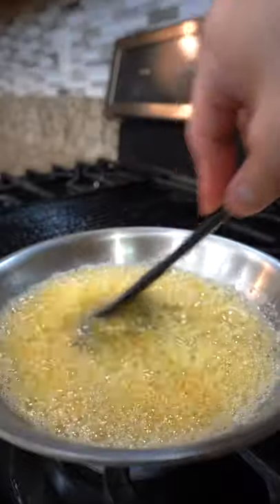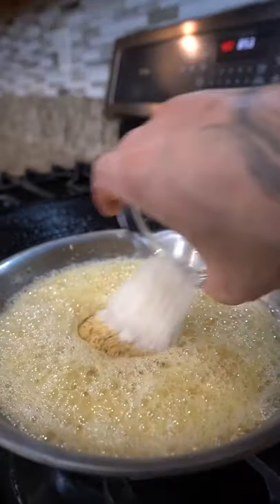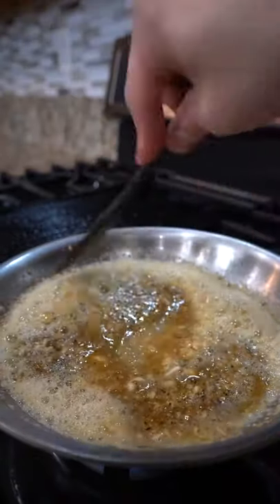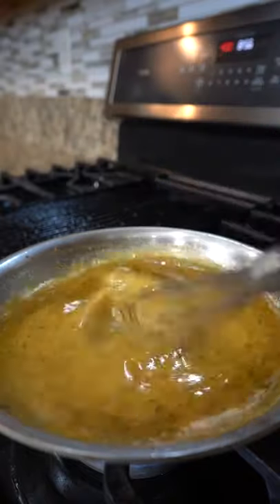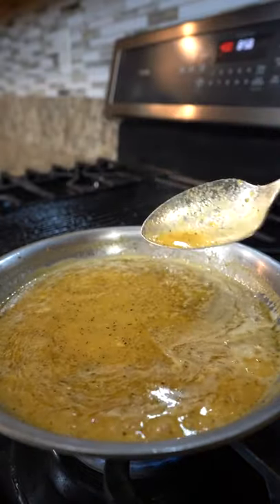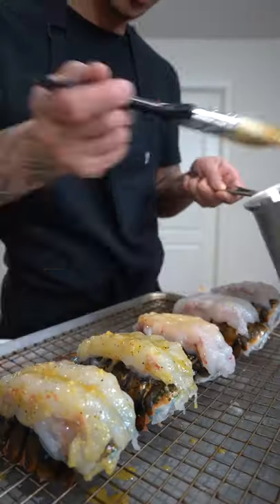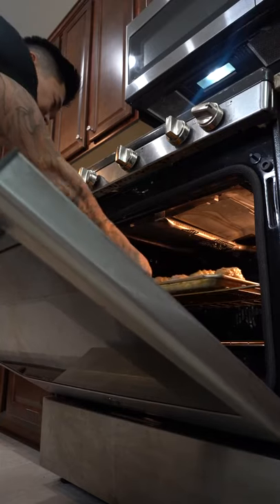Garlic Butter Lemon Pepper Lobster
Best food recipes from TikTok. Fast and easy. In this video, you can find out how to make Garlic Butter Lemon Pepper Lobster